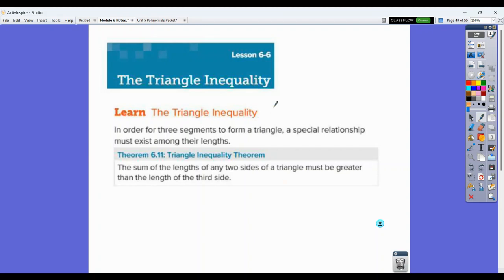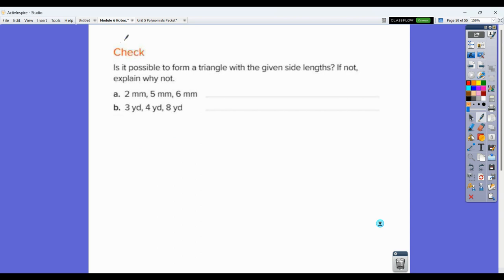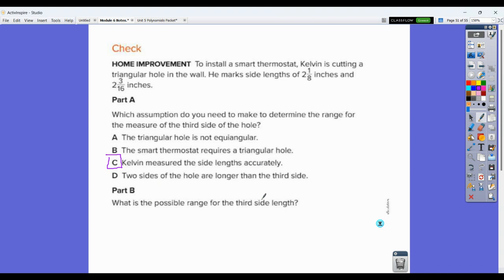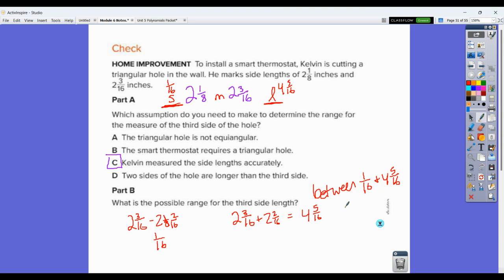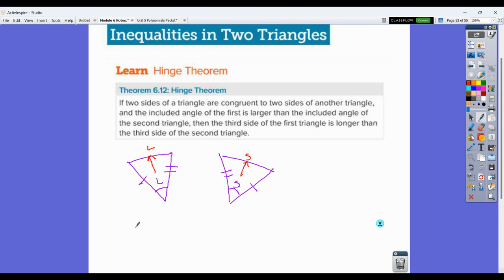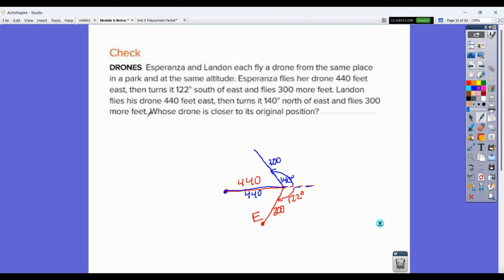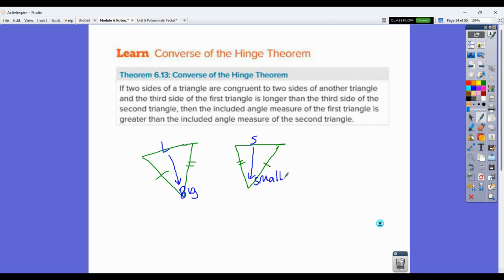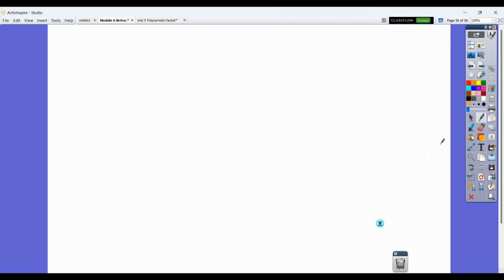Reveal Geometry 6.6 & 6.7